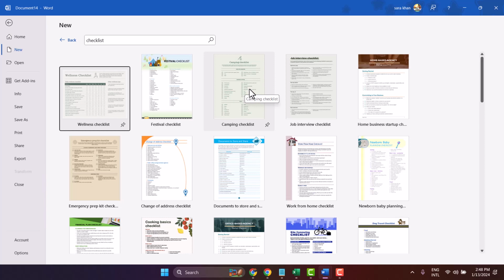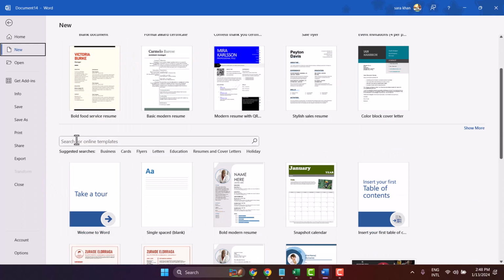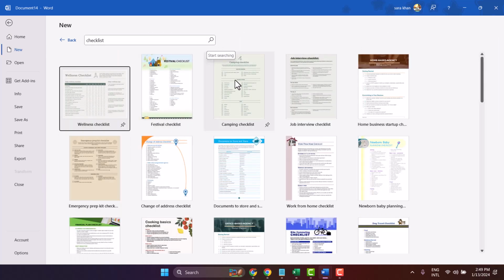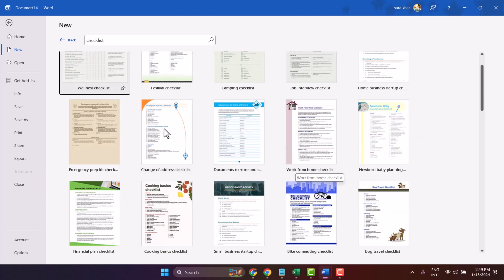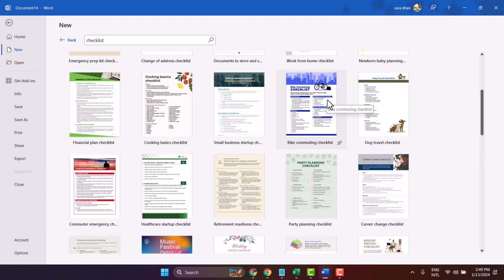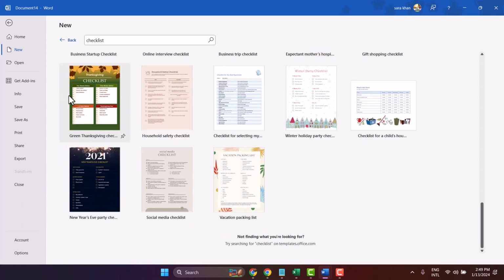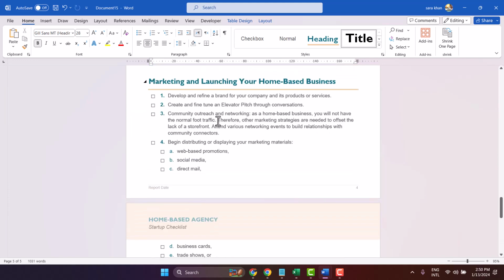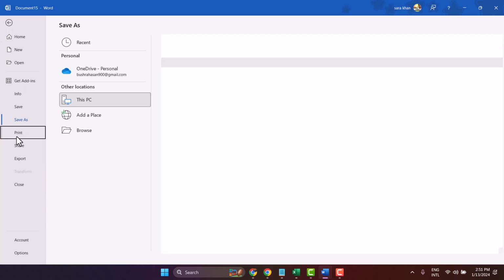How to Make Checklists in Microsoft Word | 15 Free Checklist Templates in Word